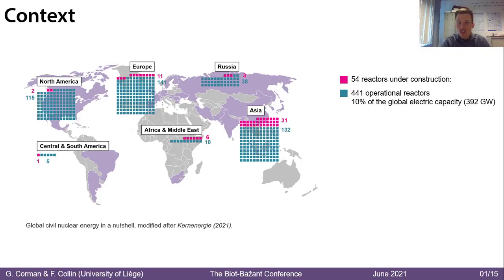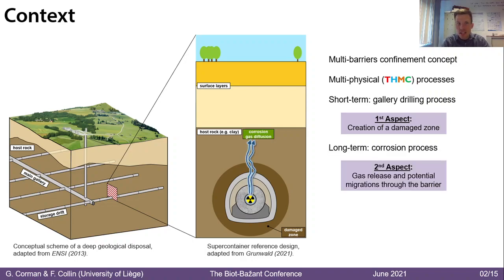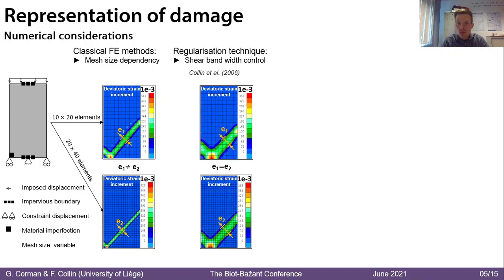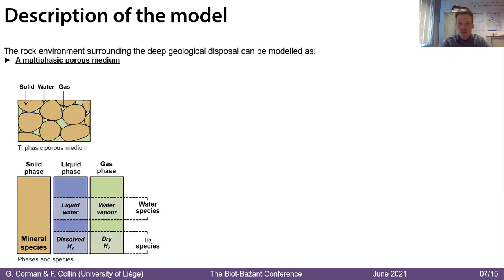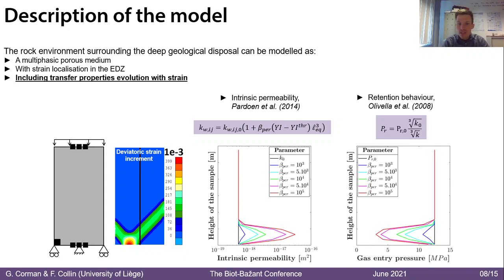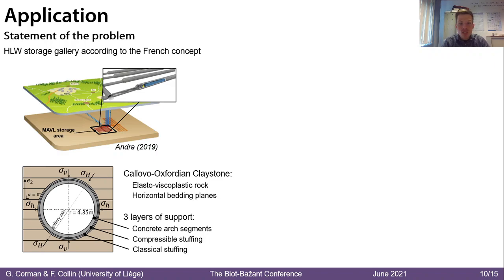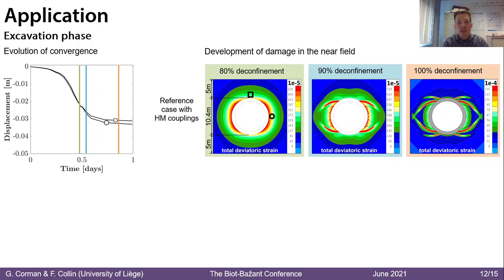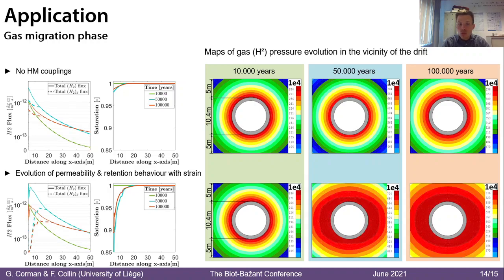BIOT-BAZANT CONFERENCE - Study of the gas impact on clay rock integrity with a second gradient model